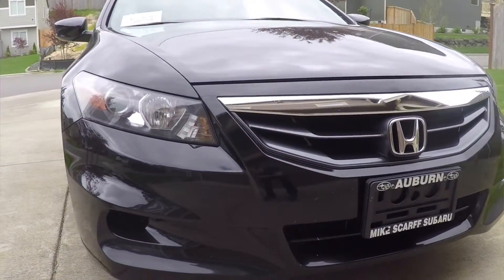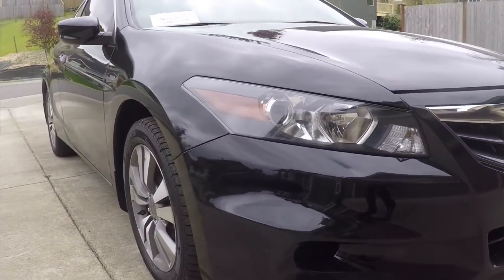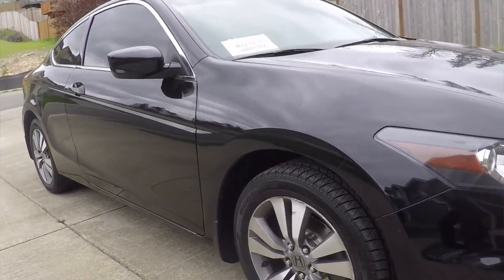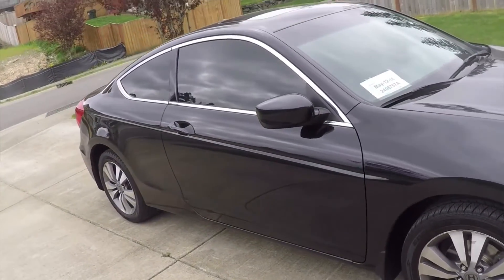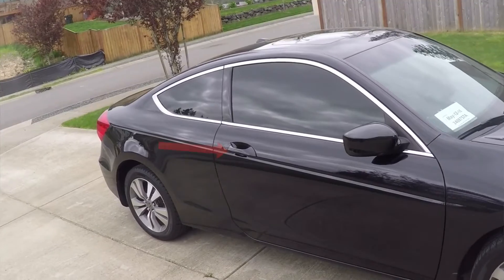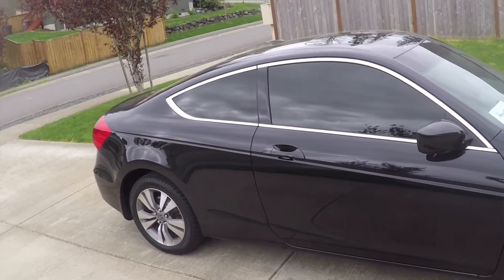Honda Accord Chrome Handles Install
Honda Accord Chrome Handles Install - Chrome Covers
Here are chrome handle covers that I got off amazon
Only 12.97 when I bought them

I just installed them and I think the chrome handle appearance on my accord looks great!

This took me only a few minutes to do and that includes filming it.

Cheers!

Not in Network Marketing? Want to work with me?

In this video: Honda Accord Chrome Handle Cover Install